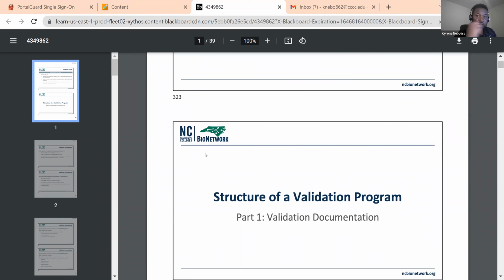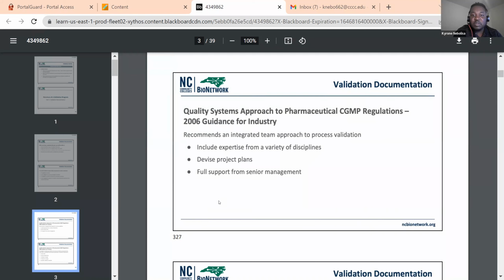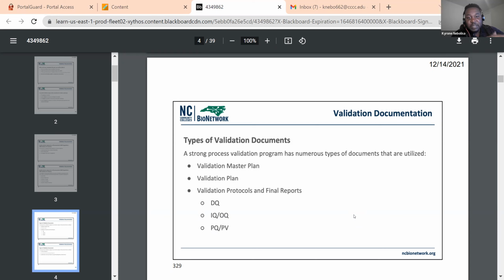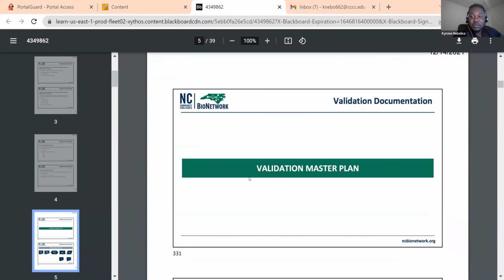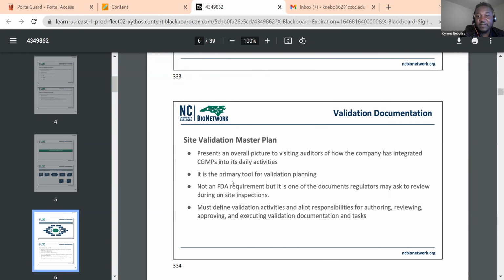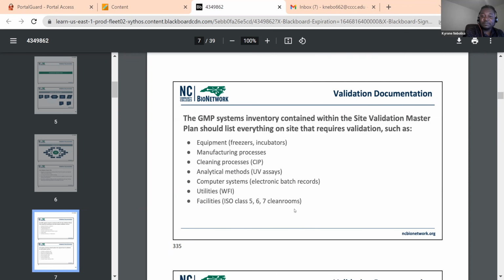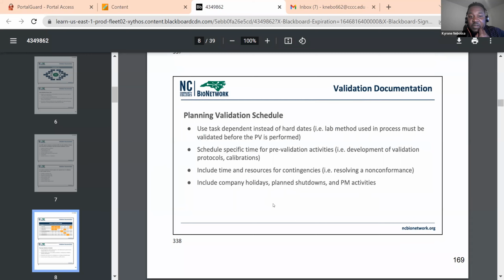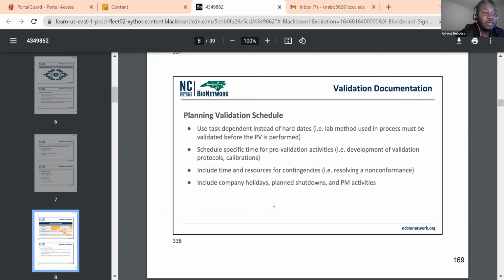Module 7 Part 1